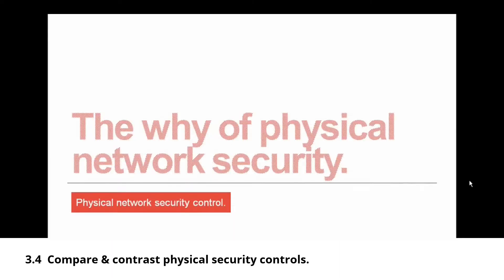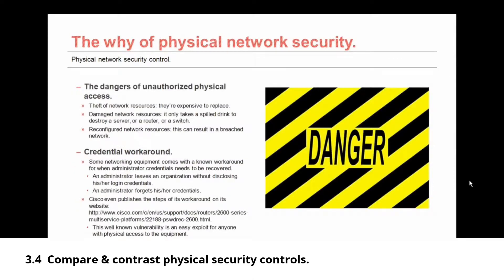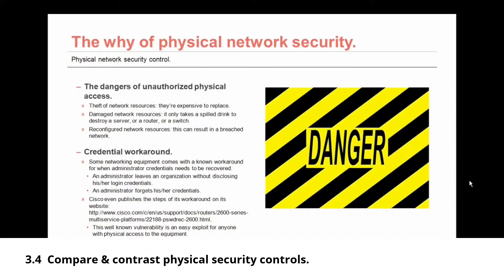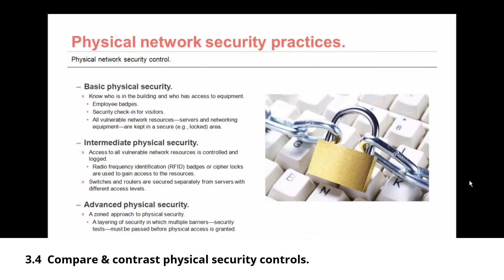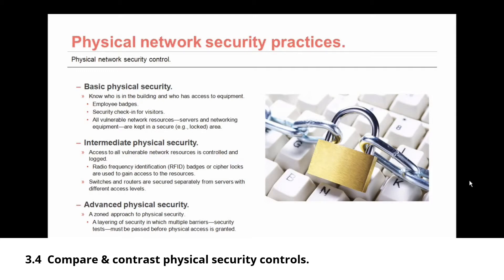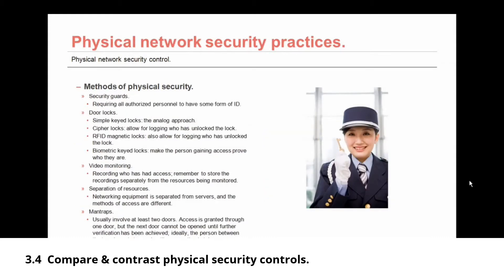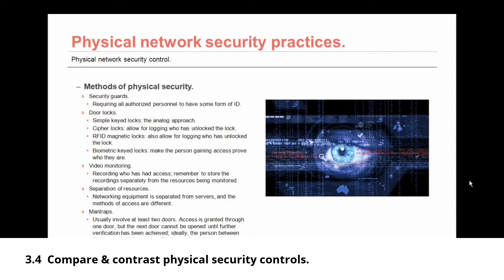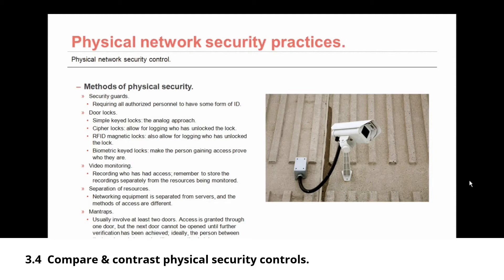CompTIA Network+ Exam Success Tutorial: Network+ Exam N10-006, Objective 3.4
CompTIA Network+ Tutorial: Network+ Exam N10-006, Objective 3.4

Compare and contrast physical security controls.
• Mantraps
• Network closets
• Video monitoring
- IP cameras/CCTVs
• Door access controls
• Proximity readers/key fob
• Biometrics
• Keypad/cipher locks
• Security guard